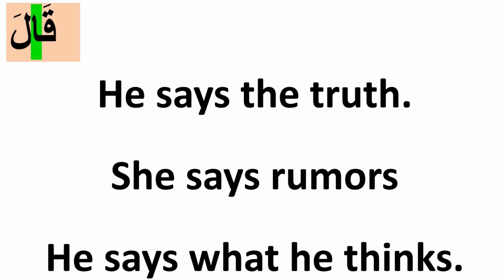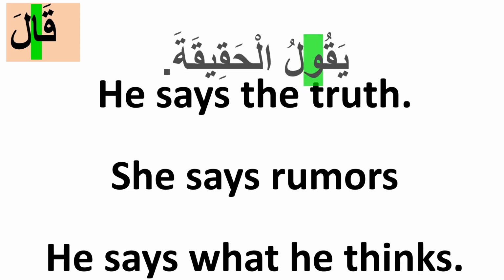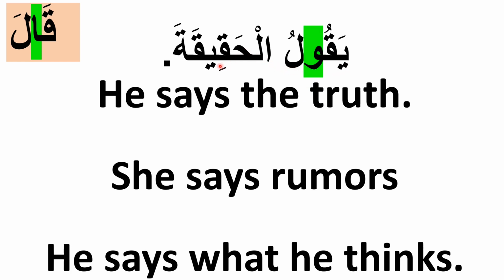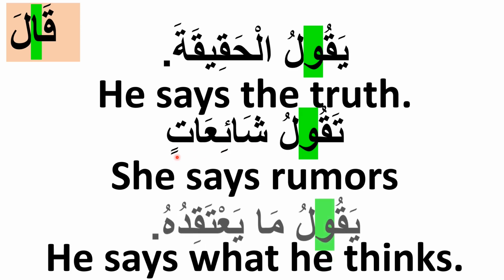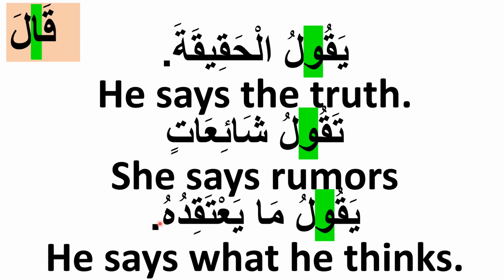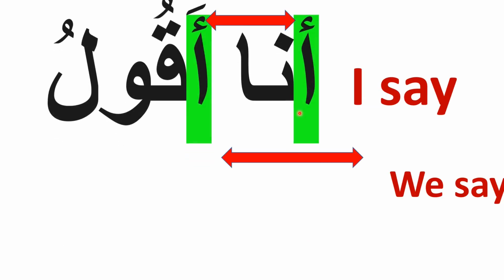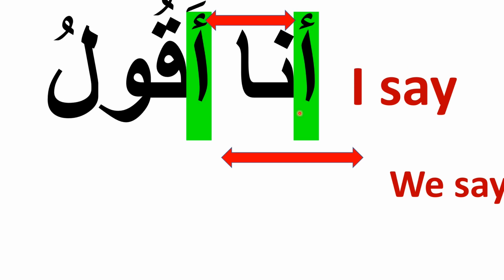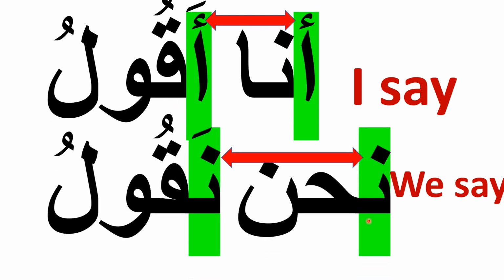Arabic Present Tense Simplified / Fully Conjugated Present Tense Verb ( َقال)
👇👇   Click below for more Arabic verbs  👇 👇
If you are interested to learn Arabic, then you are in the right place. The founder of Sahlon is dedicated to produce high quality Modern Standard Arabic (MSA) educational videos.  Our channel is very rich in diversity. We have Arabic videos that are suitable for all needs and ages.
Every video has multiple purposes. The Arabic phrases revolve around the topic of  manners and etiquettes for different life situations. The student who wants to learn Arabic will have plenty of choice of videos of different topic. stories, riddles and amazing facts.
Our channel Sahlon suggest a satisfying way to learn Arabic reading. The students begin reading Arabic words from the moment they master reading 2 Arabic alphabets. This program is successful even with the reluctant students.
Our videos assist the students in their Arabic  learning from alphabets to Arabic reading comprehension or Arabic grammar
We have also a program for learning Arabic through Quran and hadith..
Learn  to speak Arabic. Learn to read Arabic